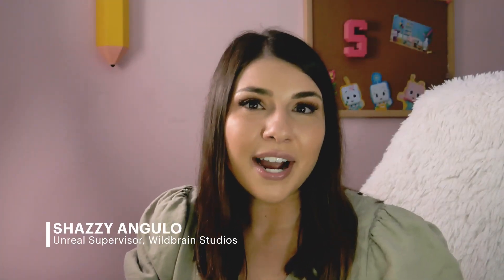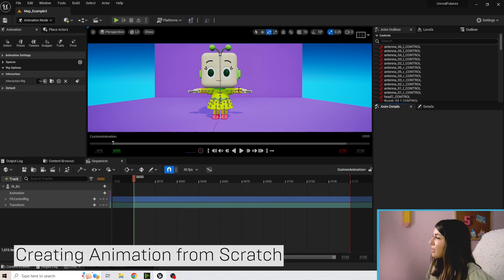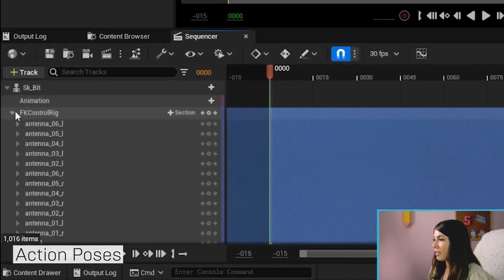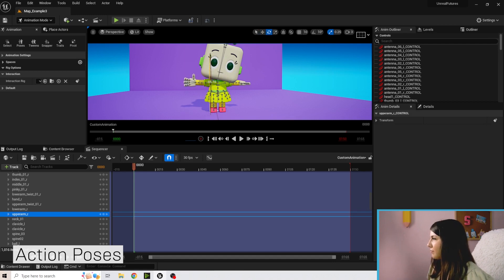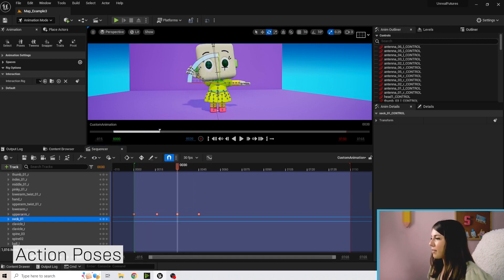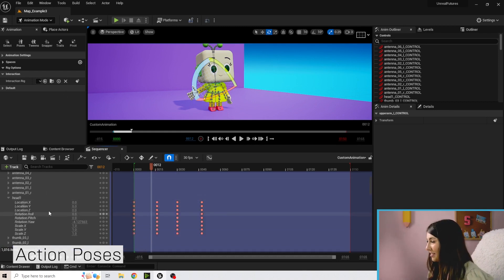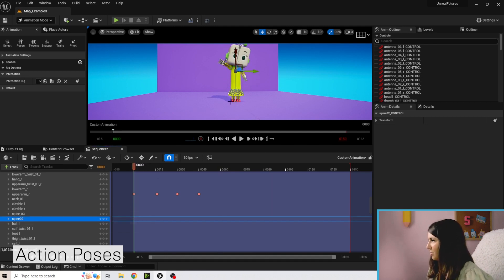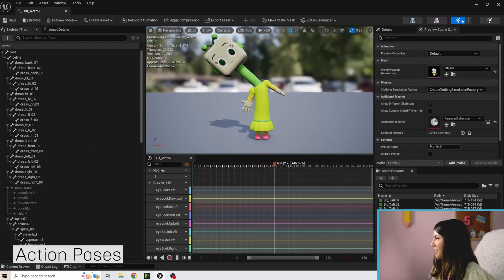언리얼 퓨처스 | 애니메이션 분야의 커리어 | 4부 | 커스텀 애니메이션 제작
본 튜토리얼에서는 WildBrain Studios의 언리얼 개발 수퍼바이저 Shazzy Angulo가 이전 강좌에서 다룬 기존 애니메이션 수정을 바탕으로 커스텀 애니메이션 클립 제작법을 기초부터 설명합니다. 이 영상을 통해 기존 애니메이션 라이브러리에 커스텀 애니메이션 클립을 추가하는 방법을 알아보세요.

'언리얼 퓨처스: 애니메이션 분야의 커리어' 소개

무료로 제공되는 '언리얼 퓨처스: 애니메이션 분야의 커리어'에서는 Disney, Reel FX, WildBrain Studios의 주요 프로젝트에서 언리얼 엔진을 사용하는 리얼타임 아티스트와의 인터뷰와 튜토리얼을 통해 기술을 학습할 수 있습니다. 커리어 발전에 도움이 되는 새로운 포트폴리오를 만들어 볼 수 있는 기회를 놓치지 마시고 지금 바로 도전해 보세요!